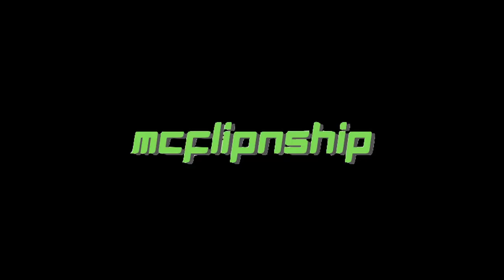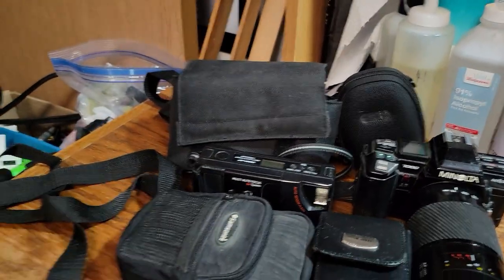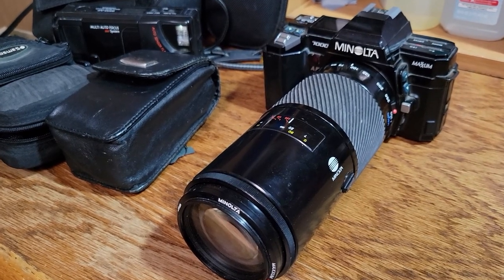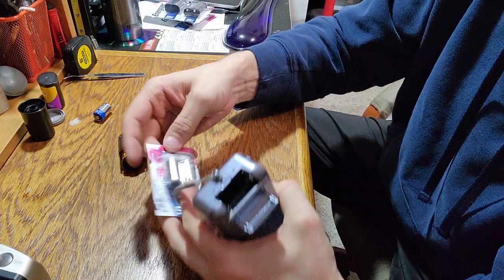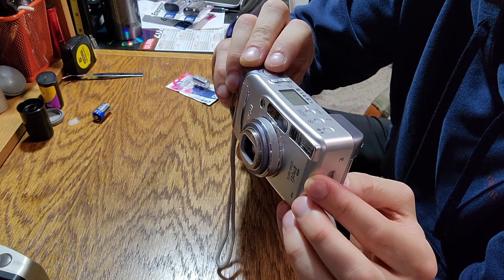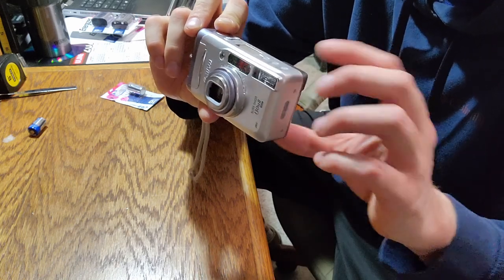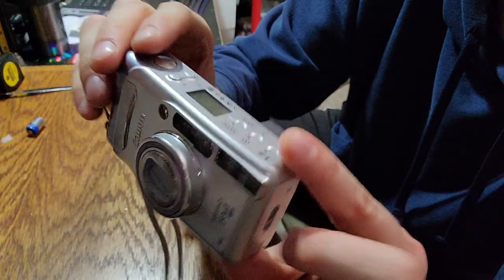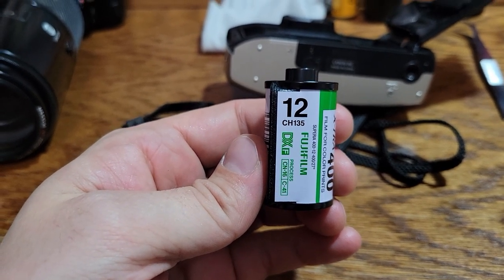How to Re-Use 35mm Film Rolls & Test Cameras for Top Dollar Sales on Ebay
I hope this will help you make even better sales by being even more efficient and confident selling in this great ebay category!

In this video I'll show you how to re-use your 35mm film rolls for testing purposes, and some batteries you may eventually need to make sure that your old point and shoot cameras are functioning properly, before making online sales to your now surely happy customers.

Dustin

Here are links for some items we use on a daily basis in our offices and studios. Please ask us if it’s not mentioned here!

Air Pillow Maker Machine
Air Pillow Film 4x8 Pillow
Air Pillow Film 12x10

Printer: Thermal Shipping - Rollo Wireless
Printer: Thermal FBA - DYMO LabelWriter 450
Printer: Inkjet - Canon PIXMA MG3620 Wireless All-in-One

Camera - GoPro HERO10 Black
Camera - Samsung Galaxy S23 Ultra
Webcam - Emeet 1080p w/ Dual Mic

Light Kit - Neewer 2-Pack Video Photo
Ring Light - 12” w/ Phone Mount
Microphone - FIFINE Studio Condenser USB
Headphones - JBL Tune Flex Wireless Earbuds

Laptop - Lenovo IdeaPad Flex 5
External Hard Drive - SanDisk Extreme SSD 1TB
Mouse - DeLUX Vertical Ergonomic BT Silent
Barcode Scanner - Symcode Wireless Handheld

Product Storage - Resealable Clear Bags 12x15”
Product Storage - Hefty Hi-Rise 72qt Storage Tote
Product Storage - 5-Shelf Storage Rack

Postal Scale - Rollo 110lb Digital
Shipping Boxes for Hats- Adviti 6x9x6
Shipping Boxes for DVD/VCR Combo - Aviditi 20x16x8
Shipping Boxes for Baseball Bats/Golf Irons - Aviditi 36x5x5
Bubble Mailer - Ecolite Kraft #2 8.5 x 12”
Bubble Wrap - American Bubble Boy: Small Bubble
Shipping Tape - 3M Scotch Heavy Duty
Poly Mailers
Poly Mailers 120pc Variety Pack

Thank you Youtube Studio and Spence, Andrew Langdon, and Lauren Duski for background music.
The title and end logo screen guitar music was recorded by me over 10 years ago with my Squier Strat guitar, Digitech Rp355 effects processor (for drumbeat also), and Cubase for recording multi-track. Full song “Crock” on my very old experimental channel (Cringe :)).    P.S. I am not active on this channel any longer-